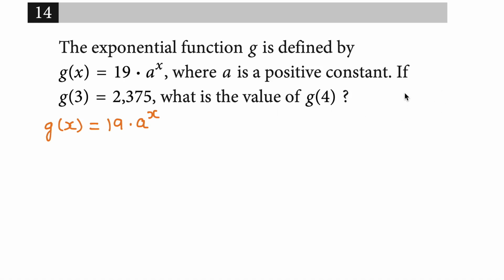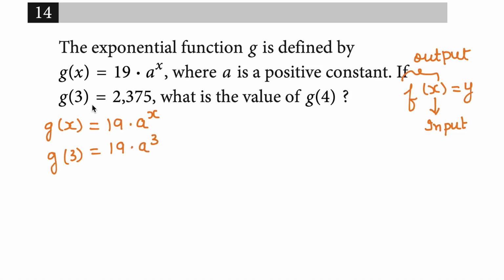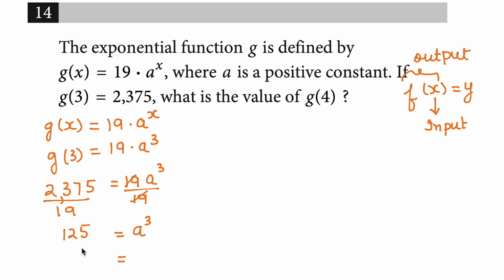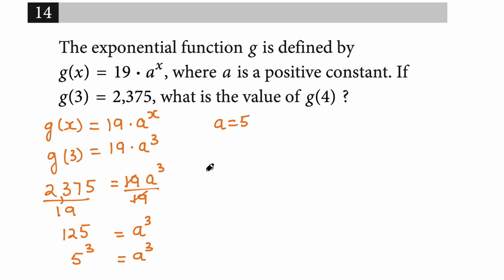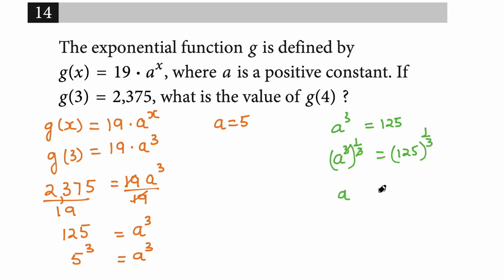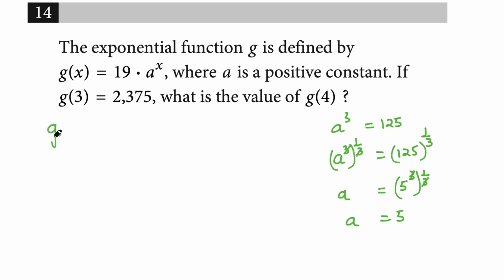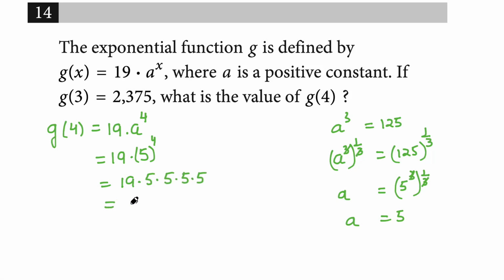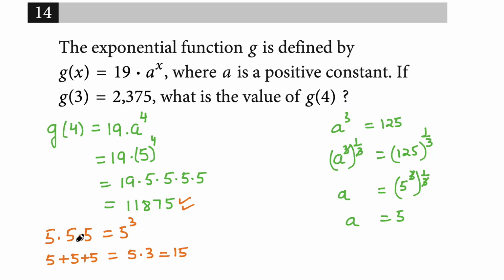SAT College Board, Bundle 10, Module 2, Q 14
Exponential functions grow fast, sometimes faster than you can imagine! In this video, we’ll explore how a small change in the exponent can make numbers skyrocket.

💡 What I Offer:
✅ Specialist Support in:
  📌 SAT Math
  📌 AP Precalculus
  📌 AP Calculus AB & BC
  📌 AP Statistics